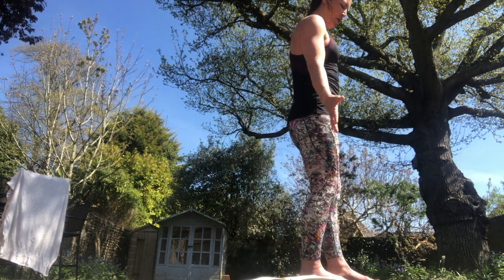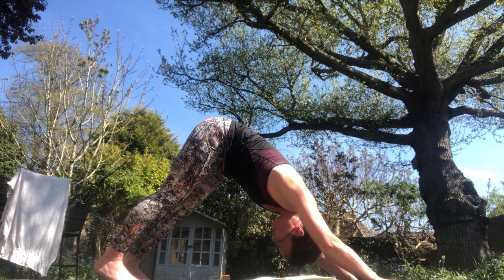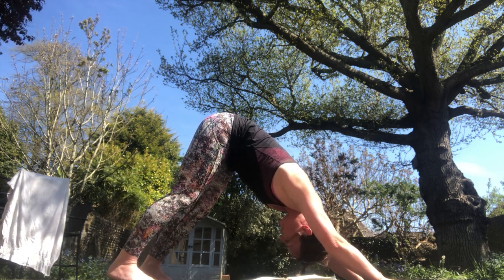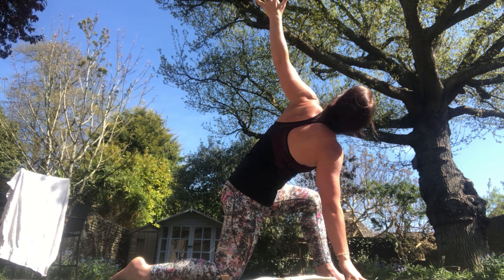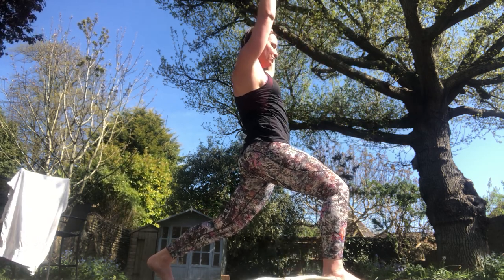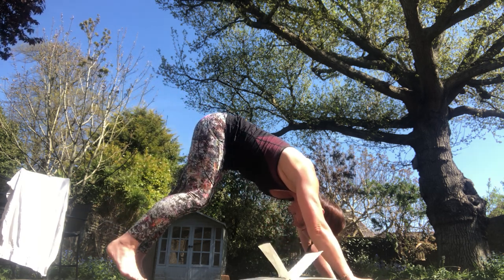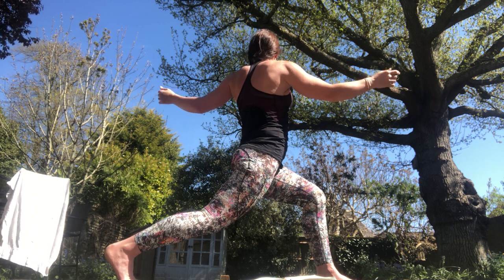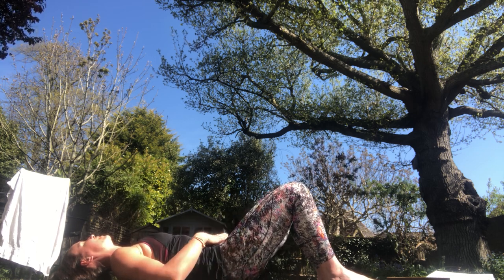Beginners strong yoga - Part 3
Saying thank you for being part of my yoga family, knowing anyone can be our extended family if we care.
Working on side bends and twists...
Excellent for digestion, de stress, alignment of the spine.
Will help to strengthen and lengthen your muscles